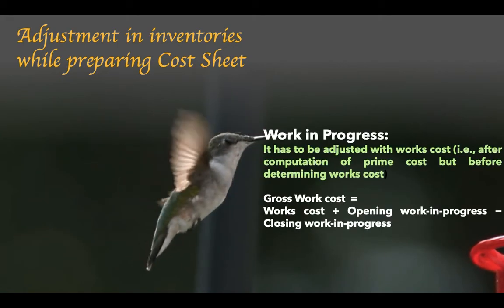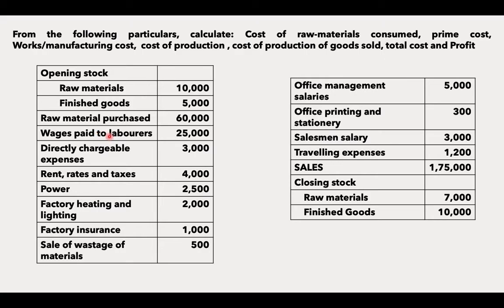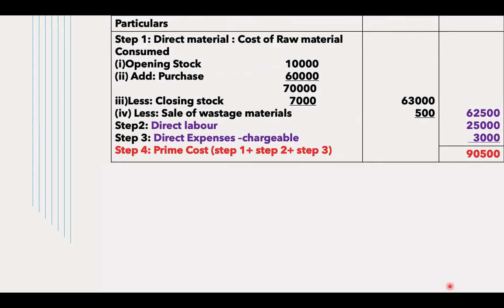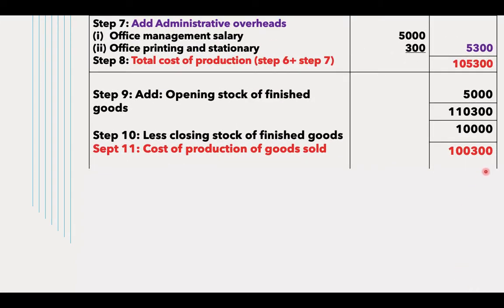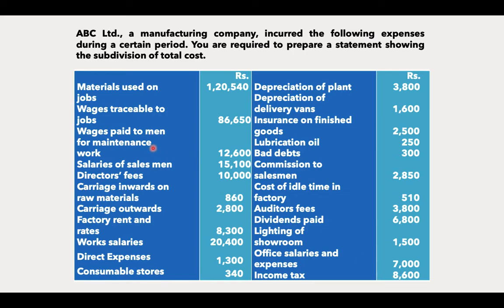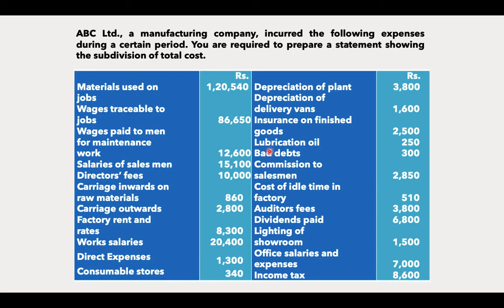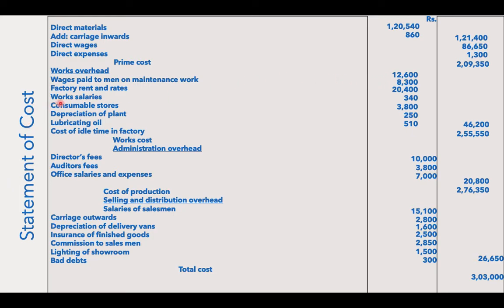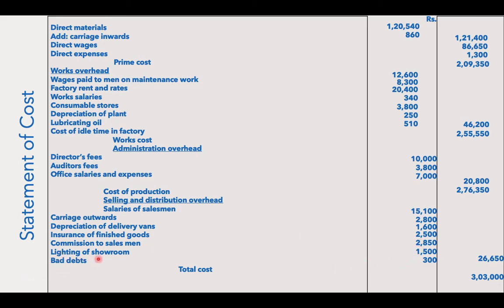How to Prepare Cost Sheet (Part III)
For clear understanding please go thorough